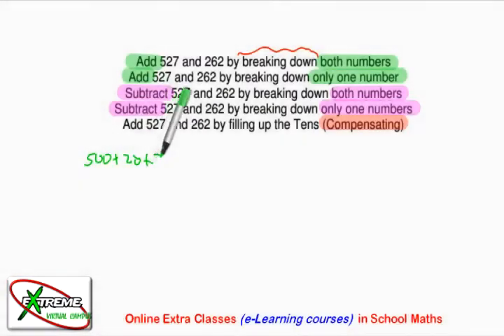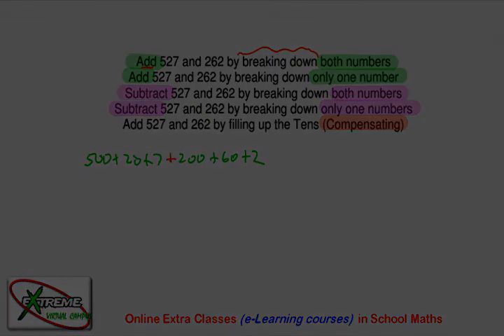adding and subtracting by breaking down demo